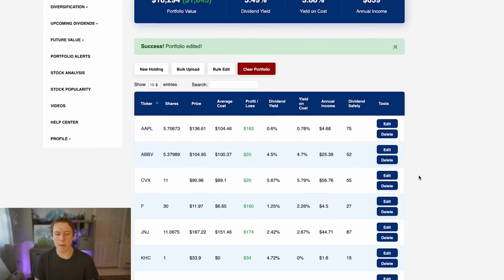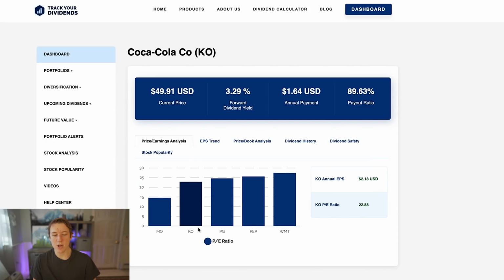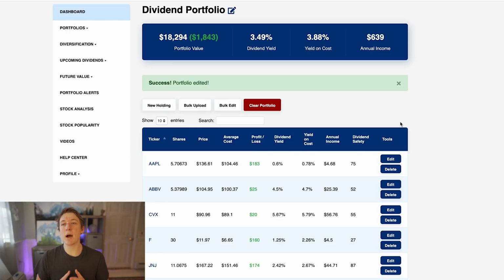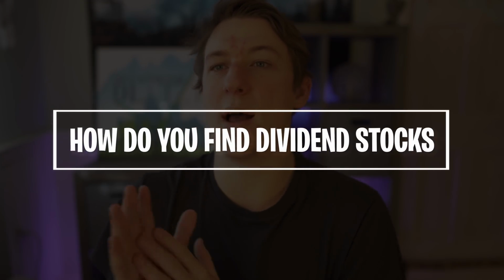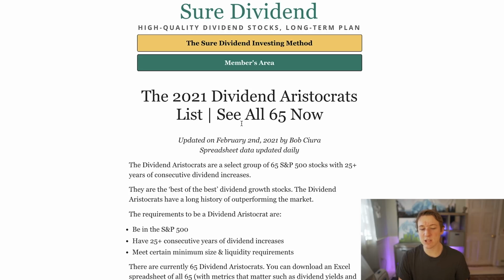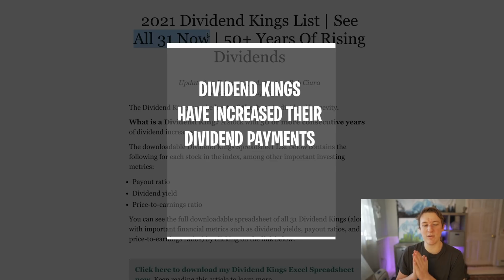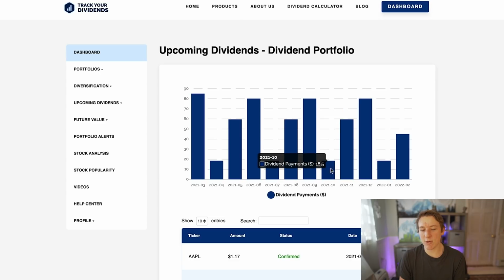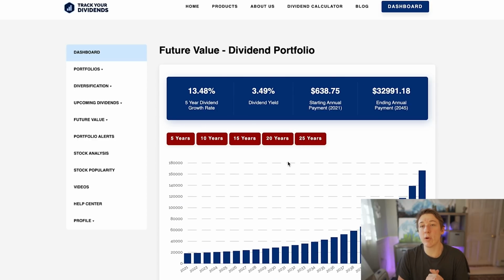Dividend Income Projection ($18,000 Portfolio) - Get Started Dividend Investing!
In this video I cover my $18,000 + dividend portfolio. Along the way - I discuss how I've built this portfolio and the basics to getting started with dividend investing. As a long term - dividend oriented investor, you hear about my process and growth strategy. You'll see my current projections and I can use this video to compare in the future.

Time Stamps:
0:00 - 1:07 - Intro
1:07 - 1:35 - TrackYourDividends Overview
1:35 - 6:10 - Dividend Investing Explanation & Overview
6:10 - 7:45 - Where to get started & what stocks I look for
7:45 - 10:42 - My dividend projections & growth potential
10:42 - 12:48 - *Don't fall for dividend traps*
12:48 - 14:00 - Wrap up thoughts

My YouTube Gear

Hashtags